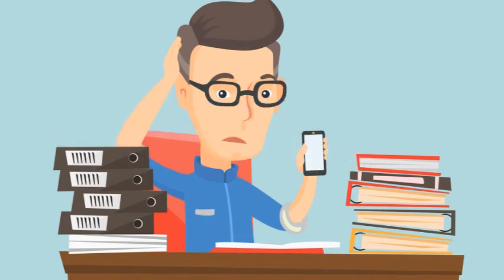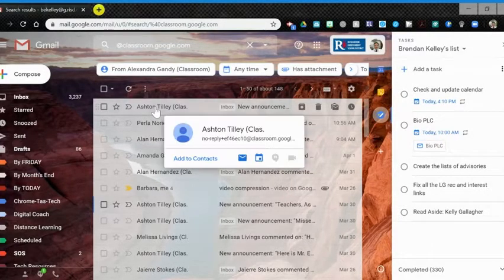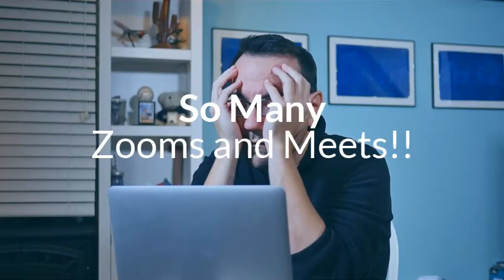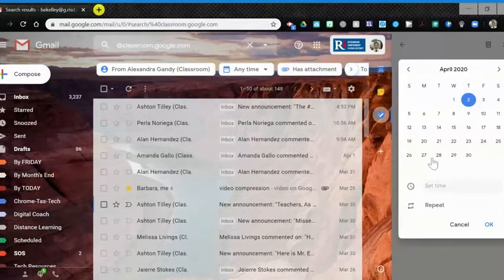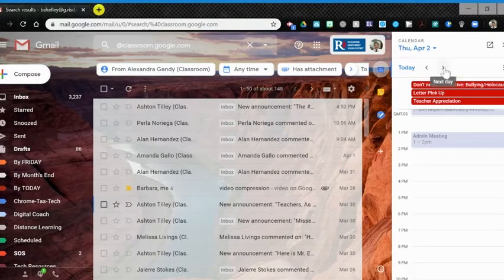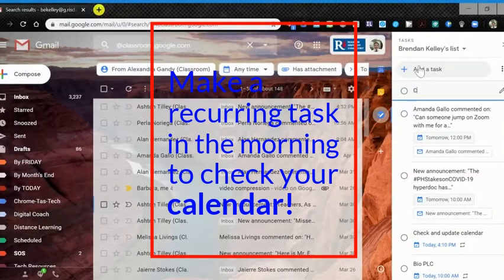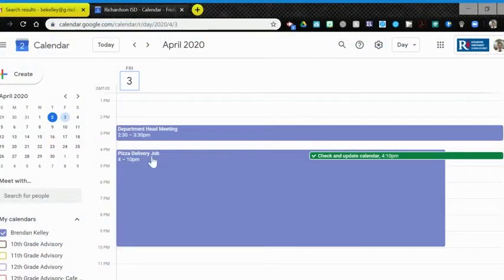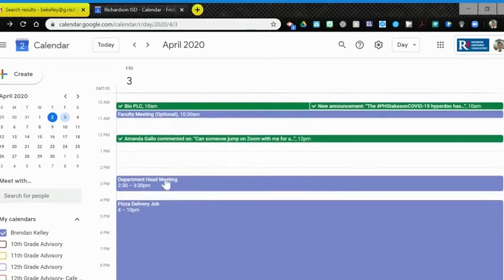Using G Suite to Organize Your Life